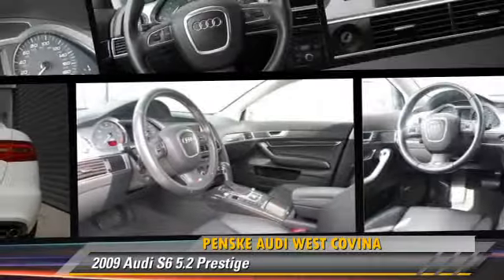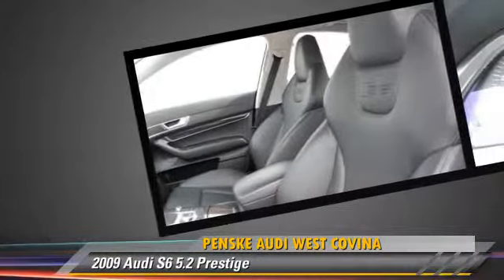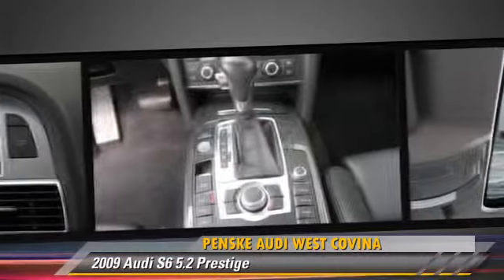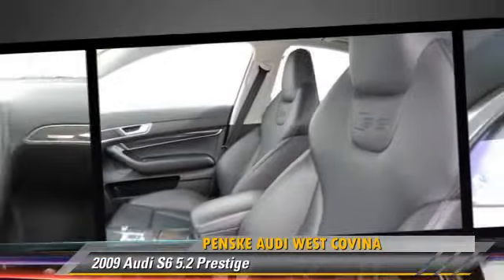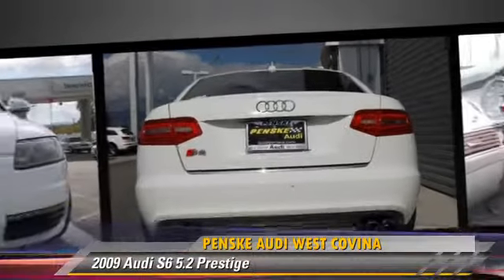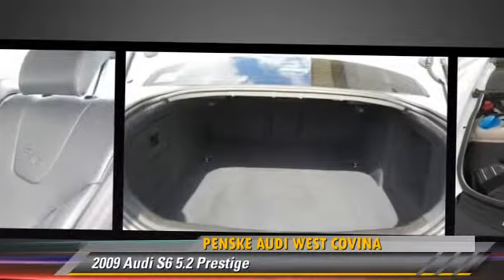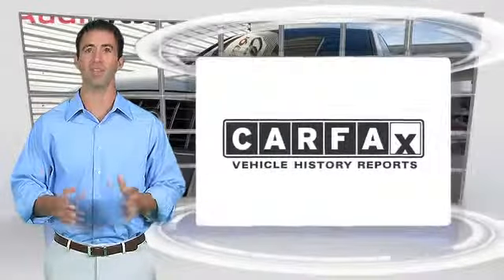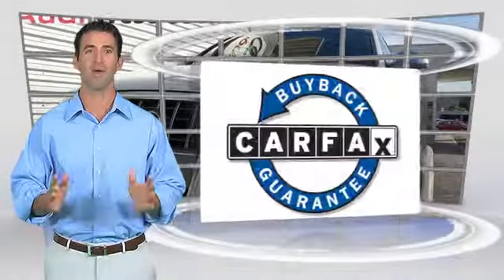Penske Audi West Covina, West Covina CA 91791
[DFIN:2:2572836:I:A06C092C:64ec93f0bd3ec2c0837eb245a5cd56e5]